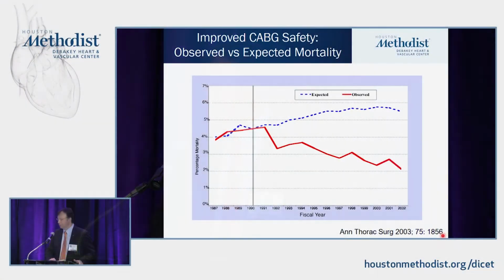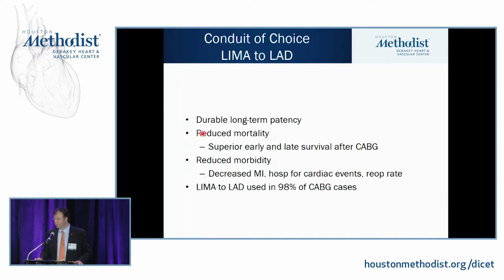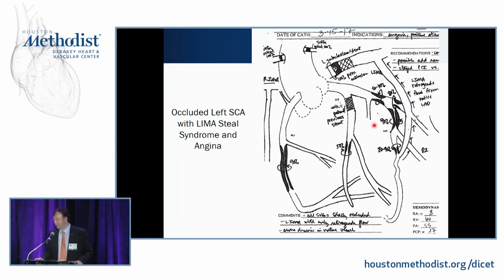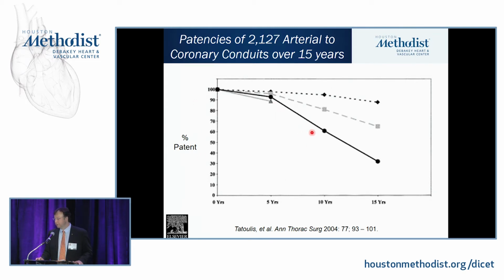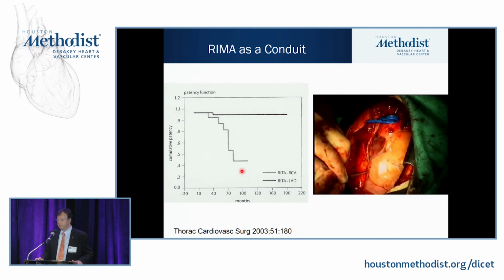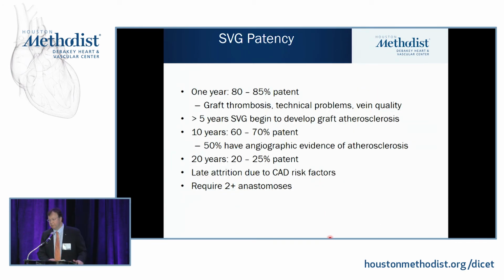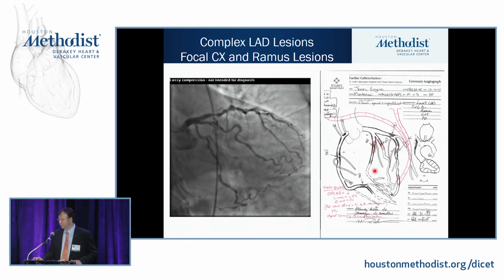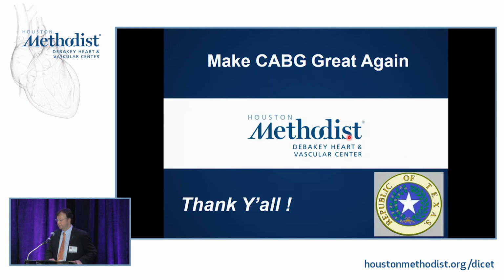CABG Conduit Choices (Ross Reul, MD)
CARDIAC ANESTHESIOLOGY TRACK
SESSION 6 • New Innovations in Cardiovascular Surgery

"CABG Conduit Choices"
Speaker: Ross Reul, MD